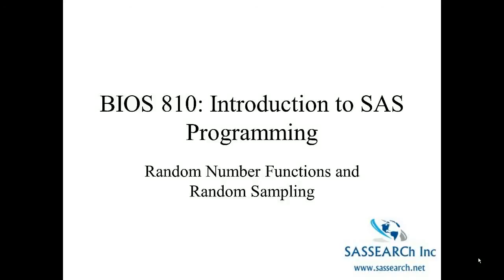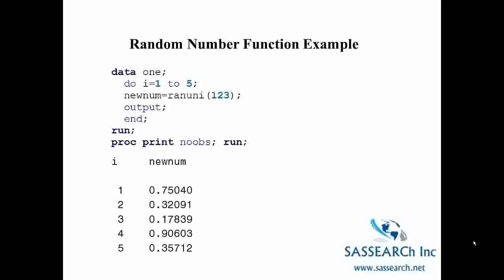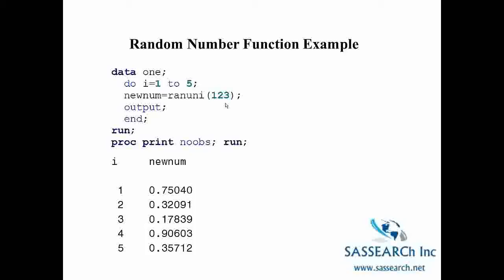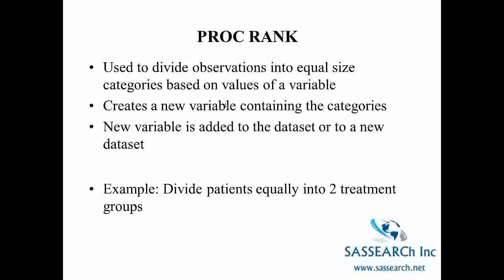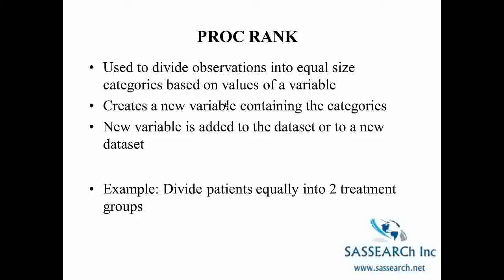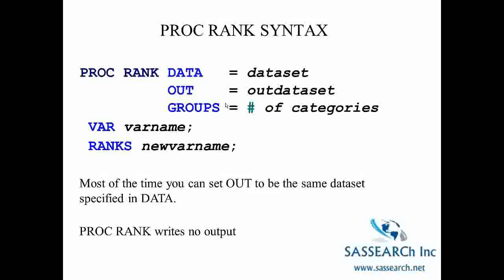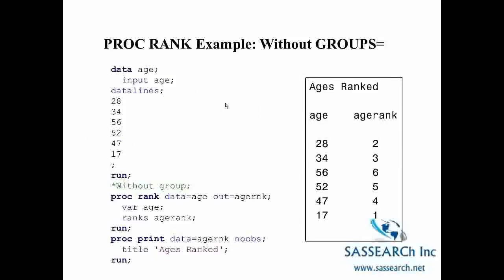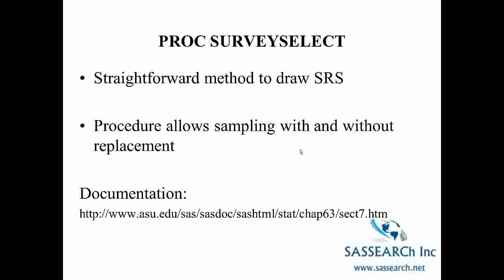Advanced SAS Programming Part 5 - Random Number Functions and SRS